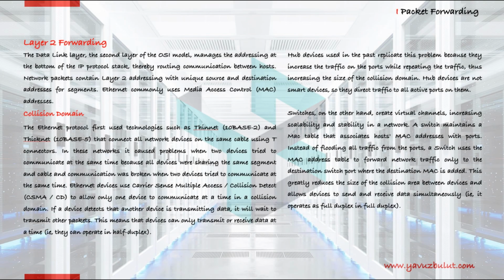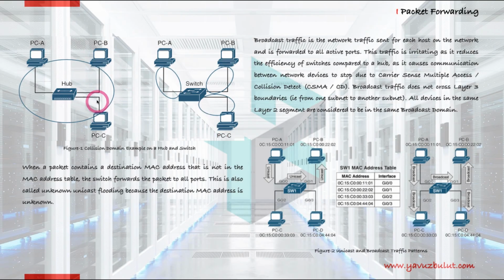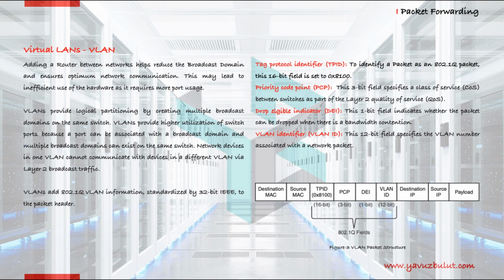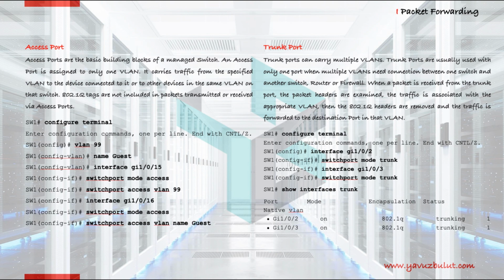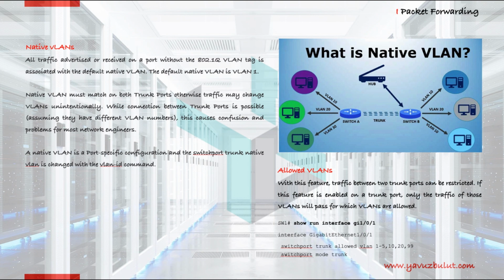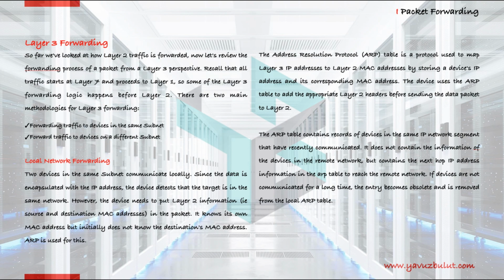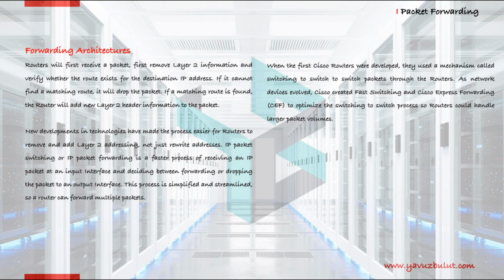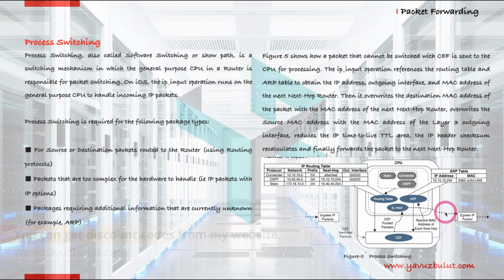Cisco CCNP ENCOR Layer 2 and Layer 3 Packet Forwarding